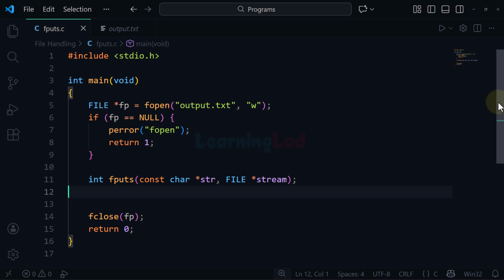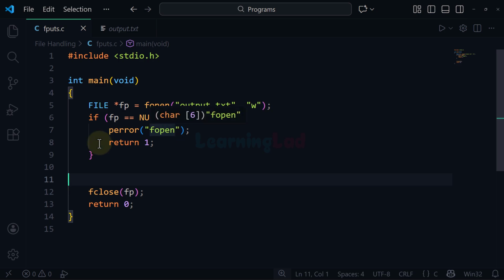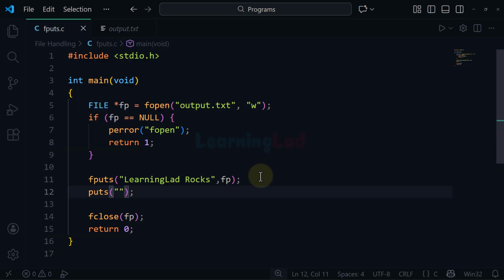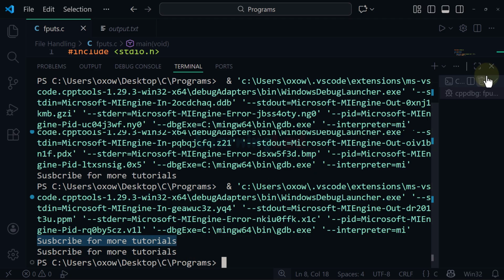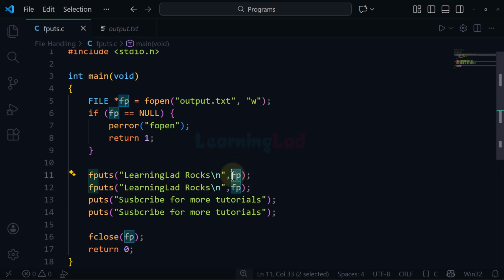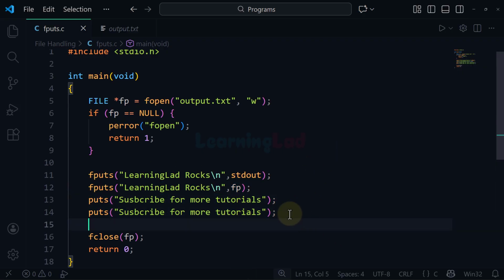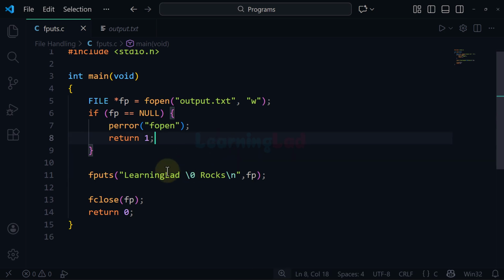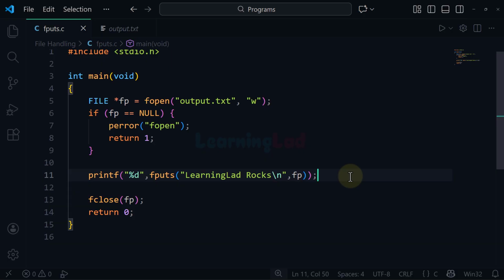fputs() Function Explained with Examples | C Programming File Handling Tutorial for Beginners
In this file handling tutorial we explore the fputs() function in C Programming Language, which is used to write string data to files and other output streams. You’ll learn what the fputs() function is and how it works, its syntax and return value, and the difference between puts() and fputs().

This tutorial also demonstrates how to write strings to a file and to stdout, how newline characters (\n) behave with fputs(), and what happens when a string termination character is encountered.

This video is part of our C File Handling series and is perfect for beginners and students learning C programming.